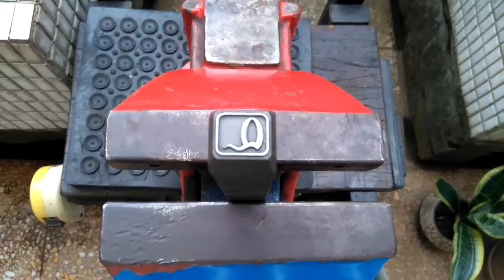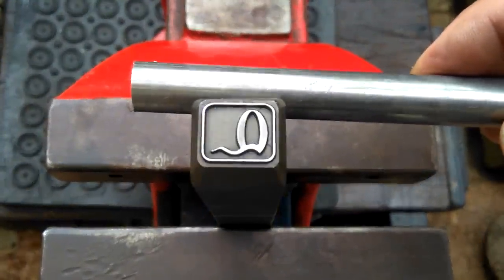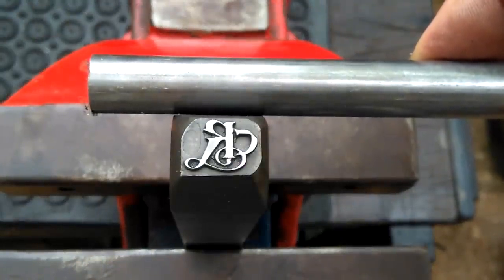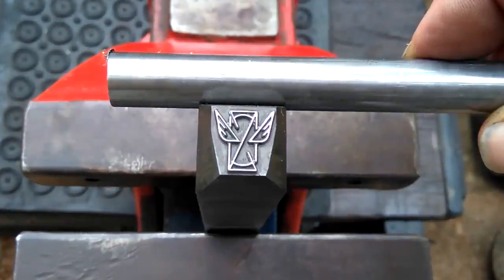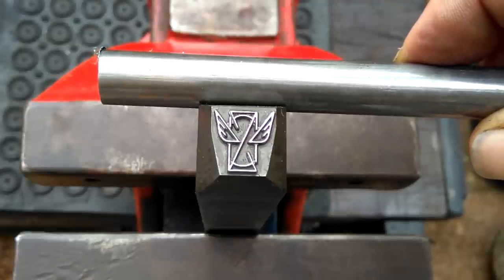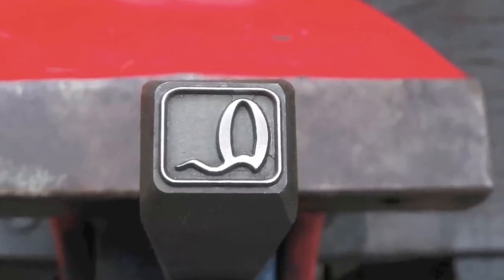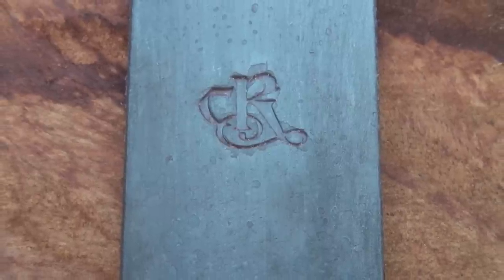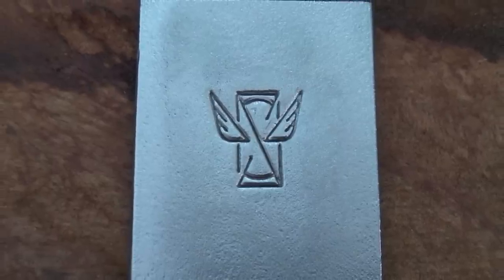Blacksmithing - touchmark / logo / maker's mark - how to get one made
Here are three more customers' touchmarks, etc. Glen